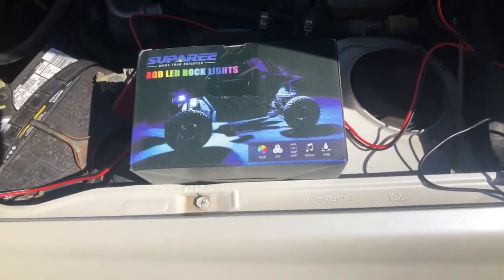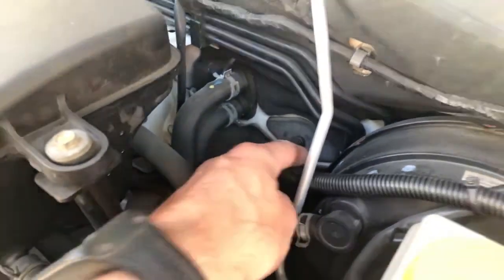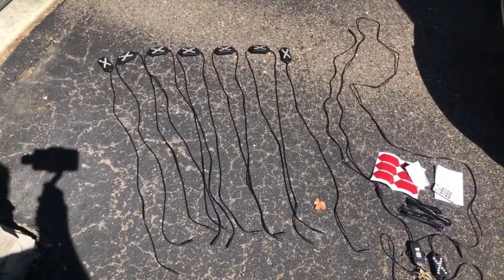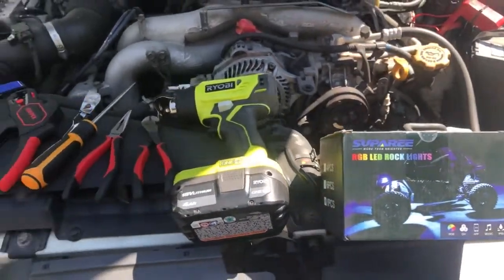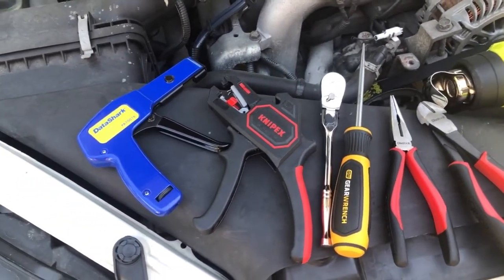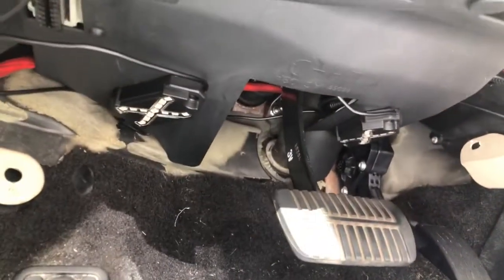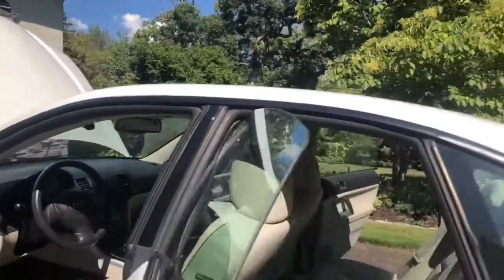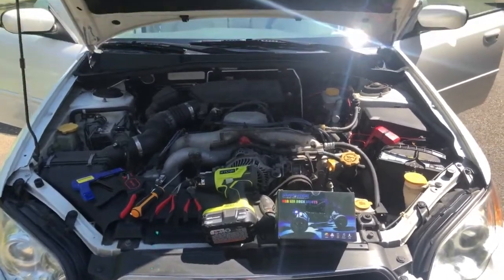Setup and Post Install - SUPAREE Rock Lights - LED Rock Lights for cars, trucks, ATVs, Etc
SUPAREE Rock Lights - LED Rock Lights for cars, trucks, ATVs, Etc

Car Underglow Lights,SUPAREE 8 Pcs pod LED Rock Lights Kit Wireless APP Control Waterproof Dream Neon Multicolor Exterior Underbody RGBIC Chasing Music Light for Cars, Trucks, Boats for Jeep UTV ATV

Color 8 X RGB
Brand SUPAREE
Light Source Type LED, Neon
Remote Control Included? Yes
【RGB Multi-colors & Chasing & Music Mode】RGB rock lights with upgraded APP, you can choose 16 million different RGB colors and various flashing lighing modes (such as flowing, Jump, running, runback), which means that you can adjust the colors and functions to time your music perfectly with the lights.The mini rock climbing lights include orange red blue green pink purple amber yellow rgb color.Atv rock lights can add a whole new dimension to your driving experience!
【2 Control Modes】Outside Trucks Rock lights have 17 keys wireless remote control, APP control to avoid connecting issues. You can DIY your favorite lighting effects by changing the lighting modes, adjusting the speed and brightness of the exterior ground lighting for cars.Also can be use for club car precedent light parts kit accessories.
【Brighter & Wider Lighting Angle】8 pod rock light kit for bottom with 104 SMD LED lights, each our rgbw rock lights have an ultra-wide angle of 300°, which means this underbody car led lights can provide enough light and lighting range to highlight any debris or rocks and enable you to drive safely.
【Easy Installation, Extedable Wire】2 installation methods- 'drill' or 'no-drill', if you want a more stable mounting, you can use the drill method, but it is more convenient to use double-sided tape to mount. This underglow neon lights is universal, to meet different sizes of cars, we add more Ultra-long wires.You can install on tires,wheel,fender,head griller,underbody,outer auto,ect.
【IP68 waterproof, Widely Used 】The automotive rock light is designed with IP68 waterproof silicone to keep make them water, dirt, and heatproof, so this rock lights for trucks can be used in heavy rain or harsh snow weather (Note: except Controller Box ).The underglow light kit can be perfect under light for chevy honda bmw camaro car, Jeep wrangler Off Road trucks,pontoon boat trailer golf cart ATV RZR UTV SUV ect.